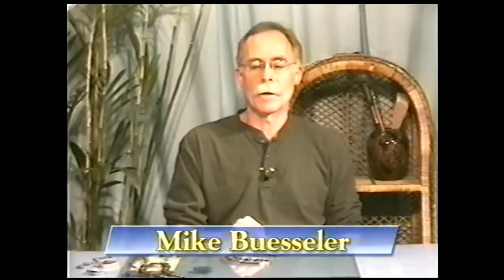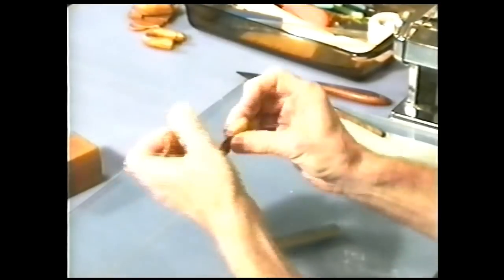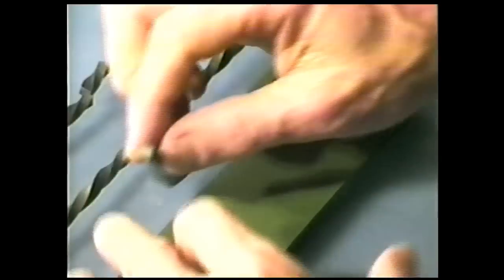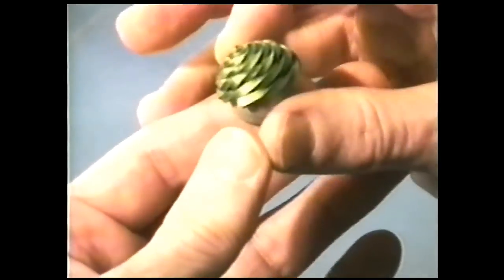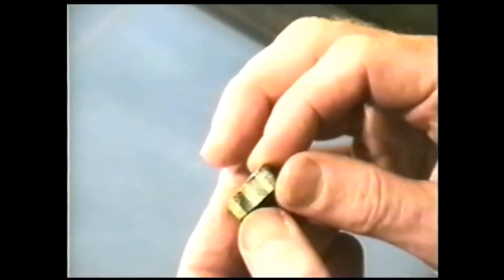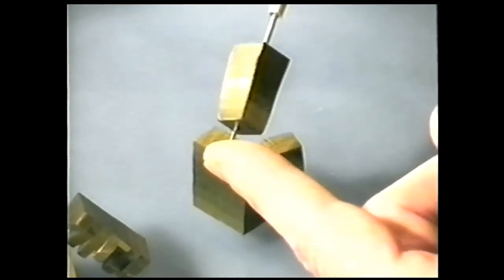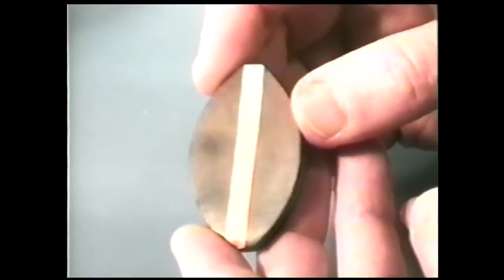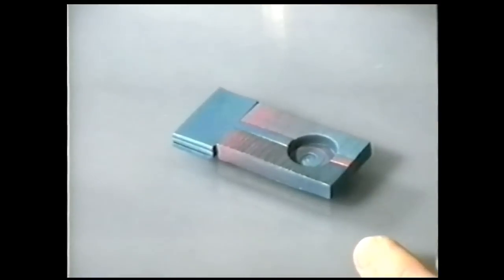Mastering the New Clay: All Polymer Metallic Clays (Mike Buesseler)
Following a very determined and successful campaign by Tonja Lenderman to track down Mike Buesseler's videos and the generosity of Tory Hughes, whose company owns them, the IPCA is very happy to announce a permanent home from where they can be viewed.

Tory made it a condition that there is to be no charge for the videos and Tonja has added a note to each one to that effect. They must also be freely available to all, not just our members, and we are very happy to agree to that. Enjoy watching a polymer master in action! Thank you very much Tonja and Tory.

DESCRIPTION
Mike Buesseler brings another original approach to polymer clay, this time finding ways to make the light dance with the clay. He acheives striking effects from glassy to lustrous to shimmery to sparkling, and makes magic out of the contrast between light and shade. This tape includes all the information you need to understand and work with polymer clays which have a "metallic" property.

Year: 1999